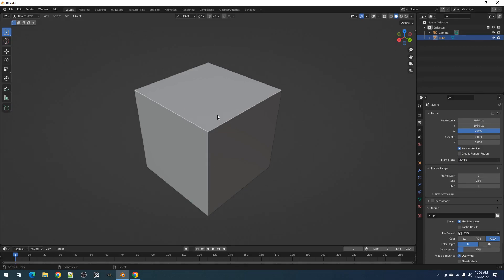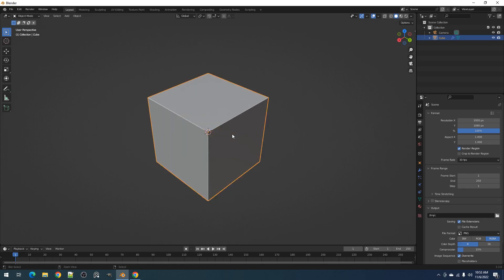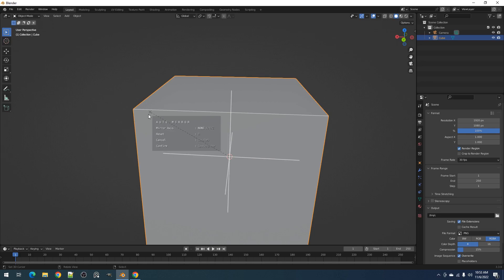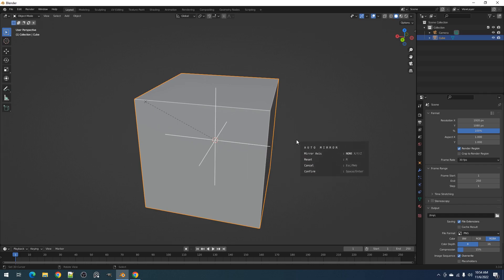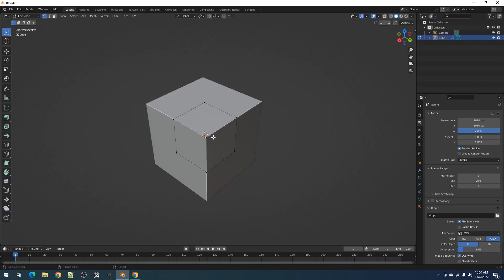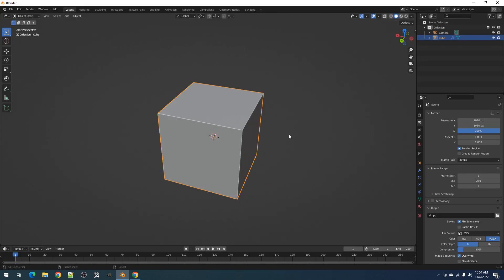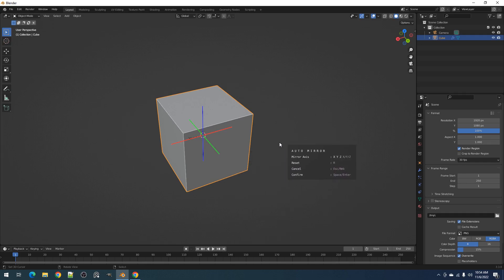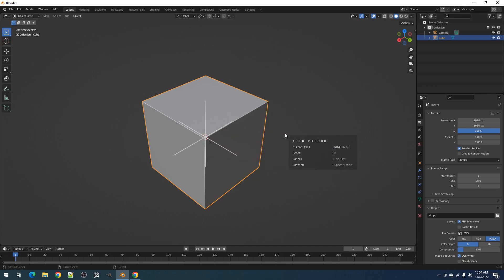Creative Flow: Auto Mirror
In this video, I'm going to explain the Auto Mirror operator found in the Creative Flow and Random Flow add-on.